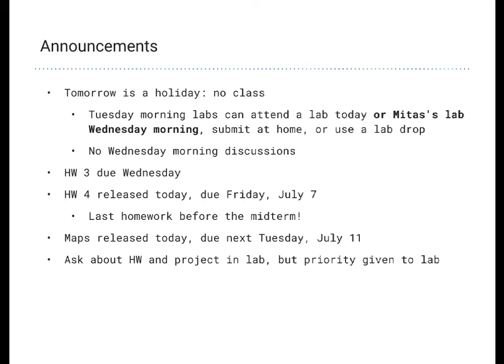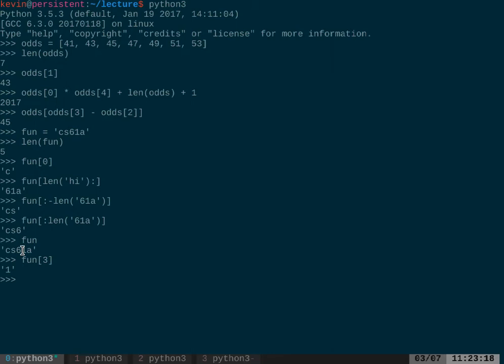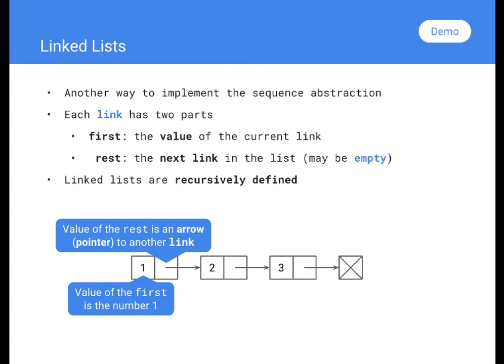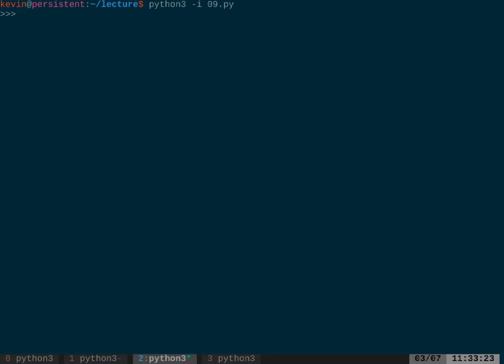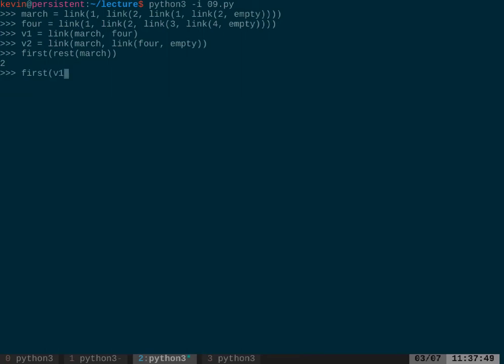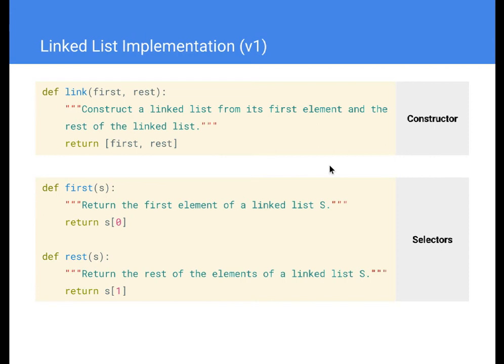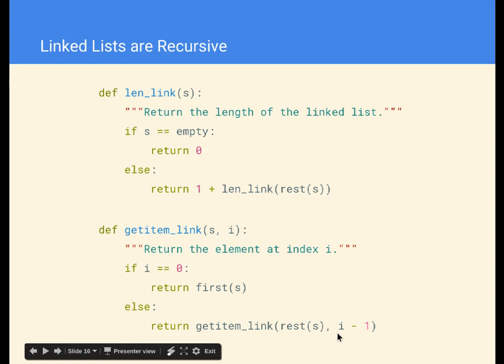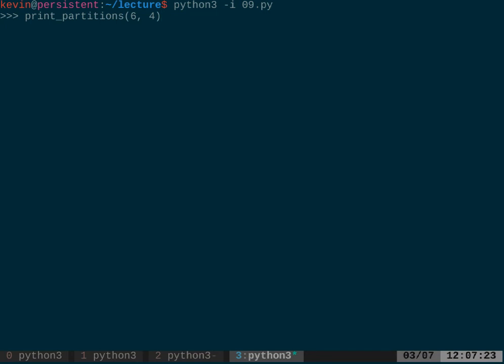CS 61A Summer 2017 Lecture 9